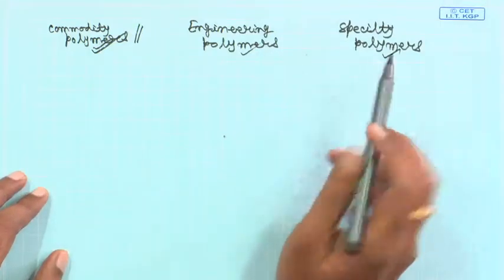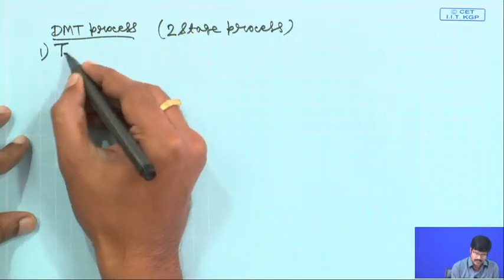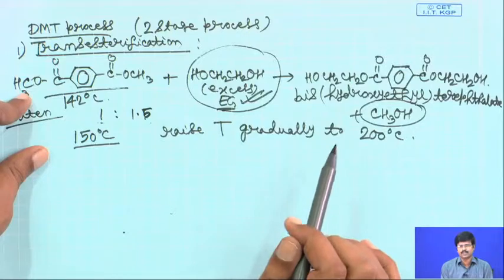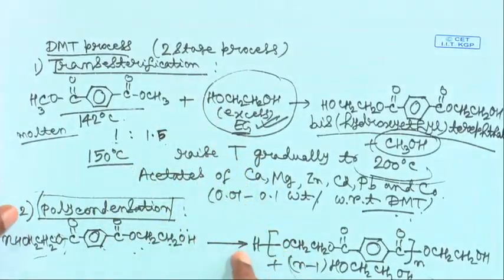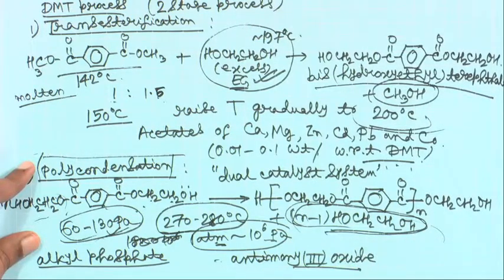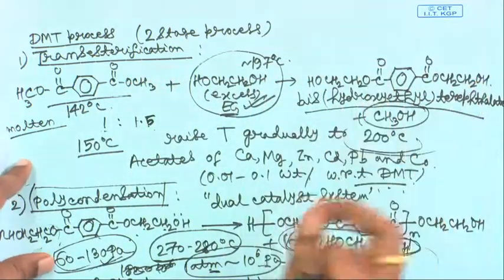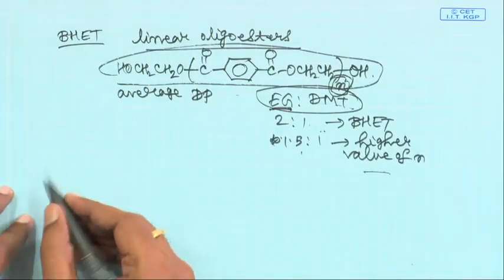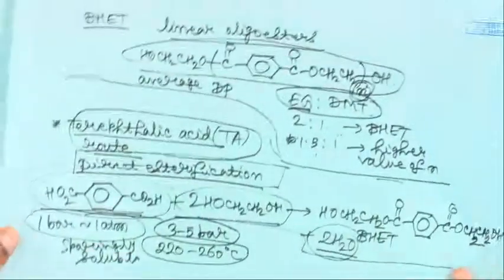Lecture 32 : Synthesis of industrial polymers